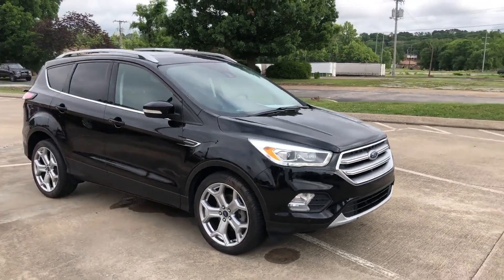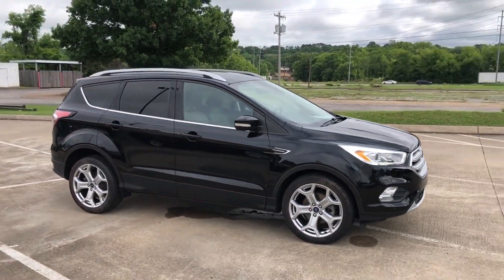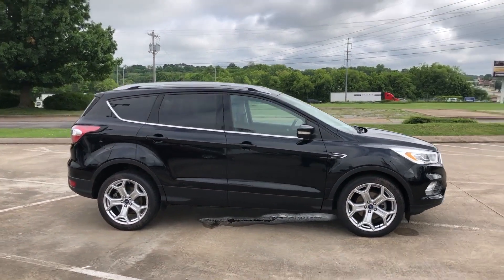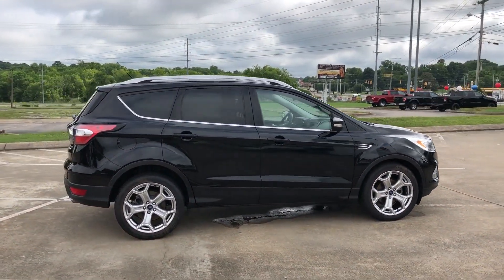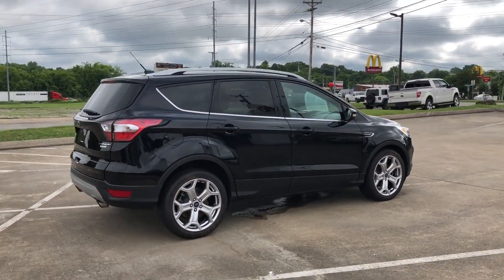Used 2017 Ford Escape Titanium Live Video Columbia, Nashville, Cool Springs, Murfreesboro, Franklin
2017 Ford Escape Titanium 1FMCU0JD2HUD04465 Video

This 2017 Ford Escape Titanium 1FMCU0JD2HUD04465 is full of phenomenal features such as: